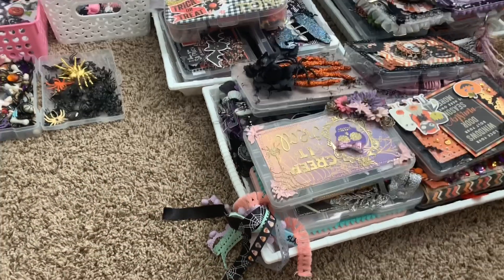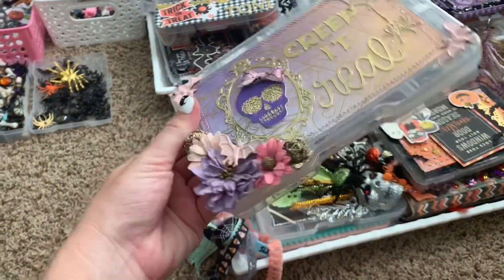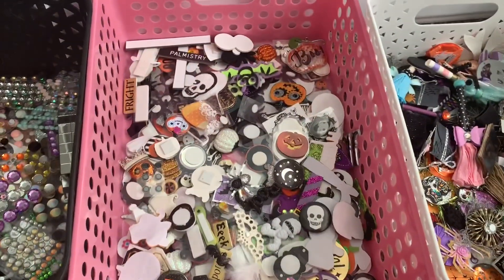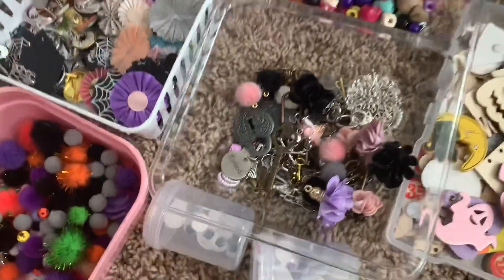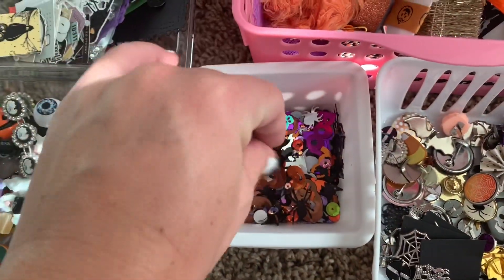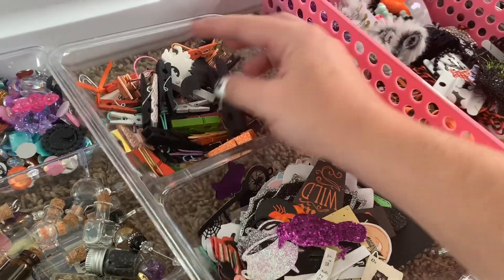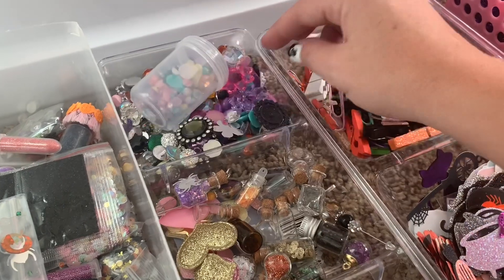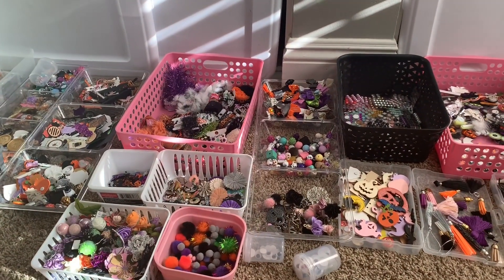Embellishment Box IDEAS! What to stick inside??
received all this yummyness from my embellishment box swap I hosted.
xoxo
Toni